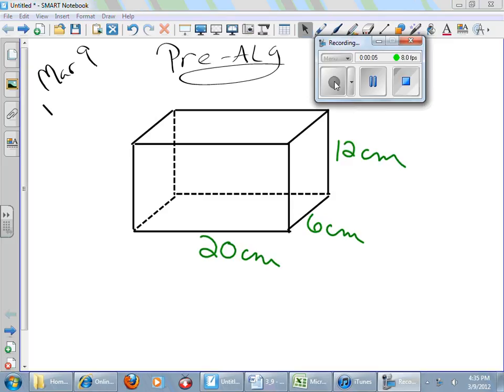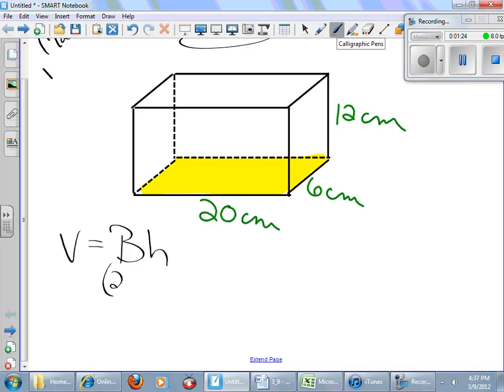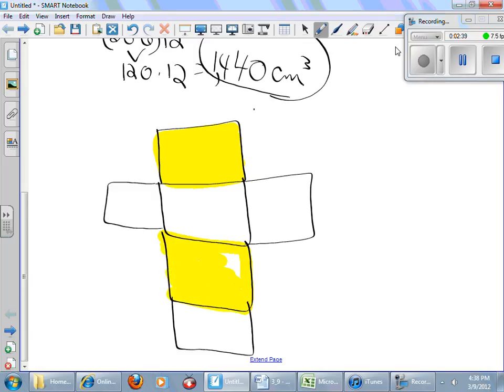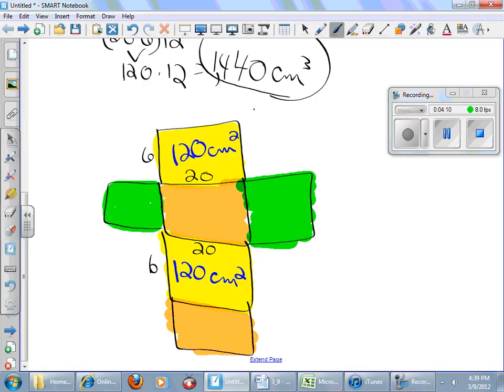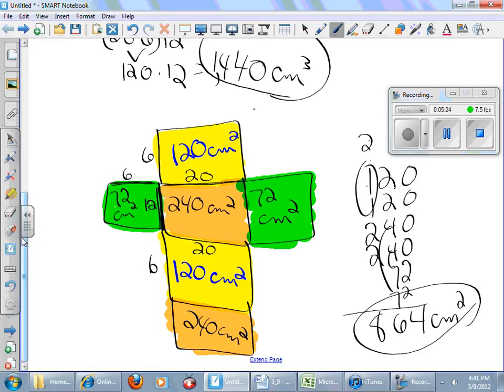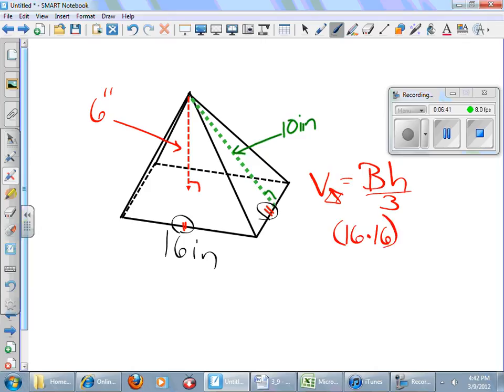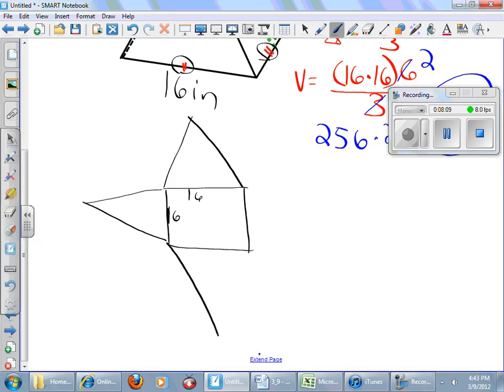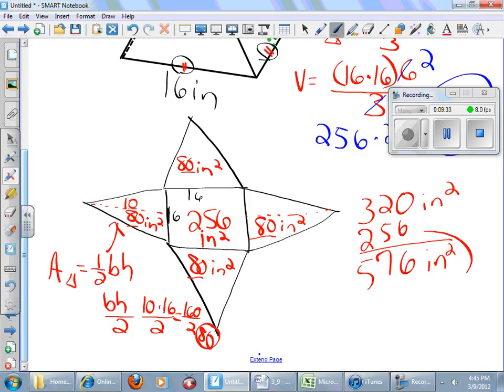March09 SA AND VOLUME